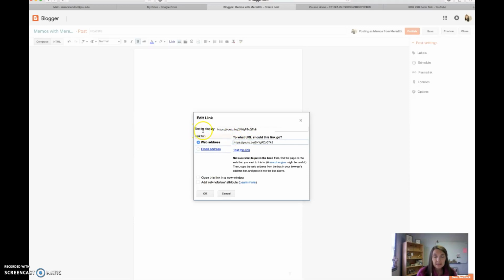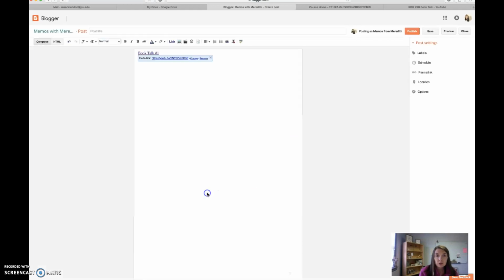RDG 298 Submitting Book Talk to Book Blog